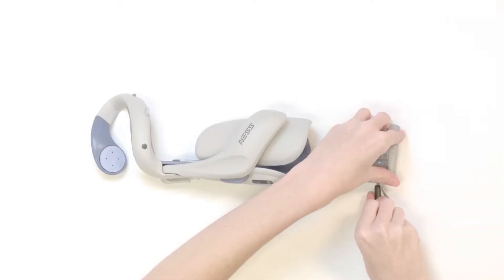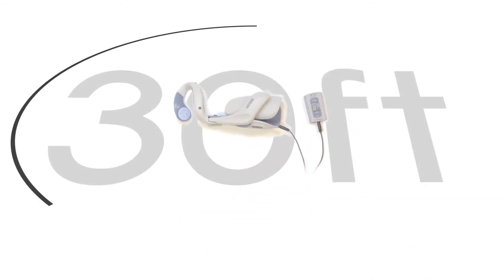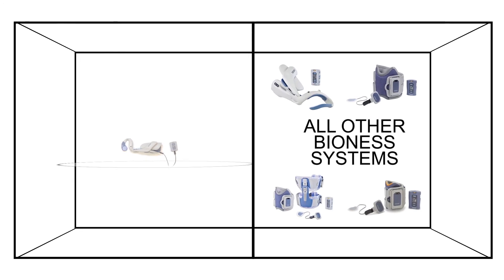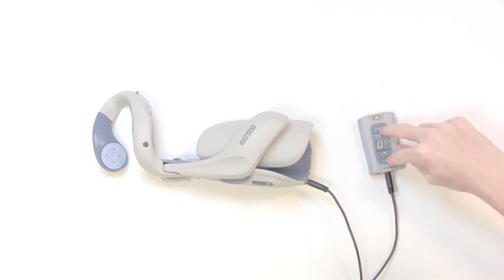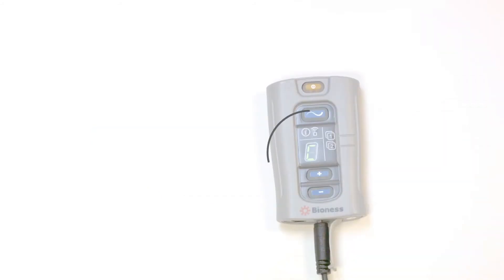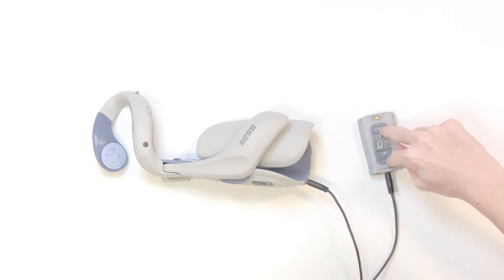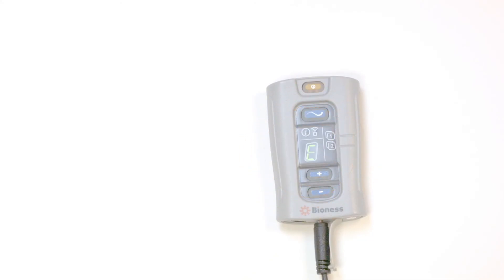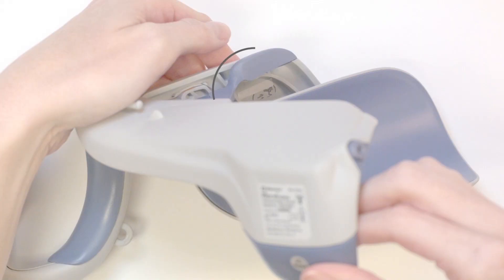H200 Wireless Orthosis Registration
Learn how to charge your H200 Wireless components. This video serves to supplement your H200 Wireless System training.

The H200 Wireless Hand Rehabilitation System is a prescription device used to improve hand function and reduce muscle spasms. You may benefit from using the H200 Wireless if you have hand paralysis resulting from stroke, traumatic brain injury, spinal cord injury or other central nervous system conditions.